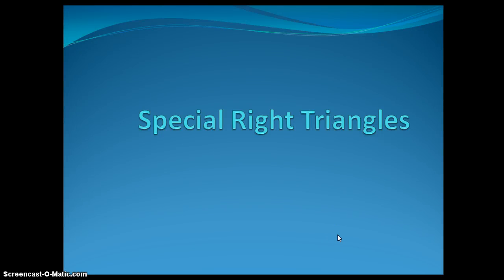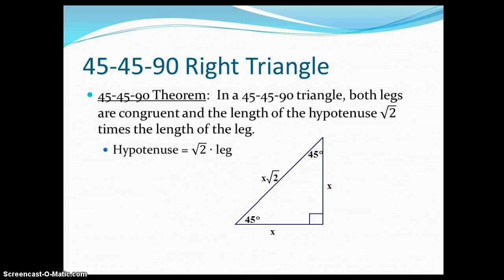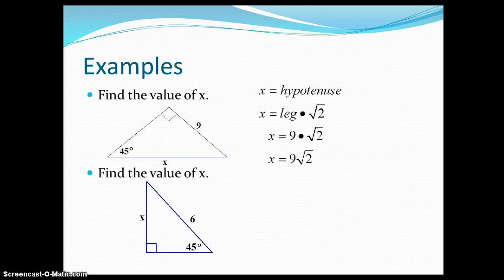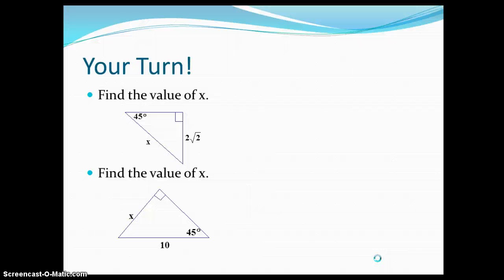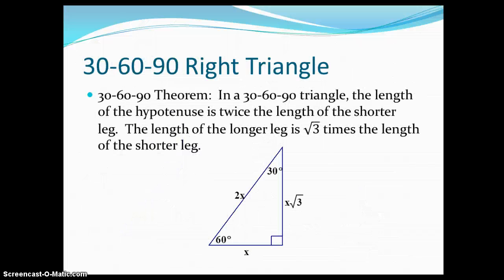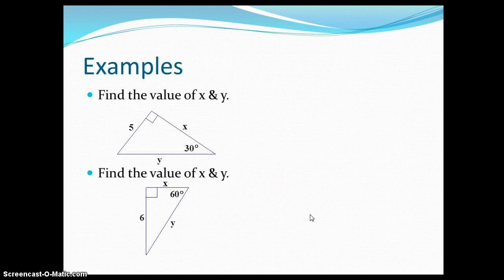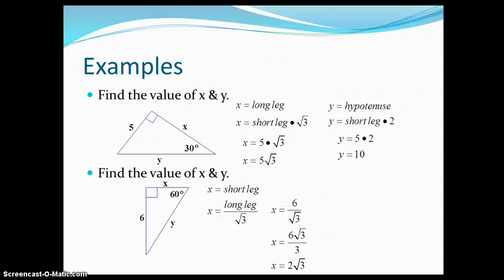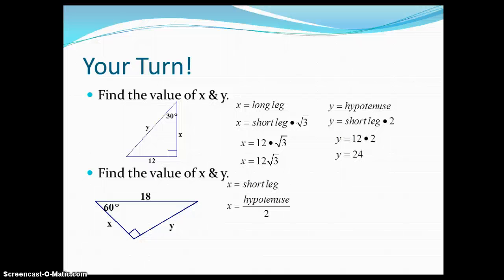Special Right Triangles